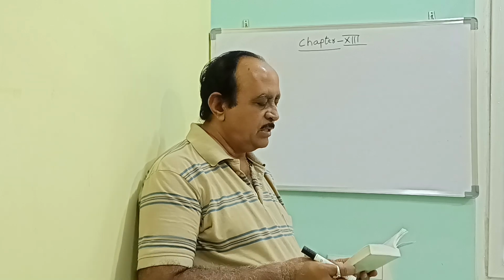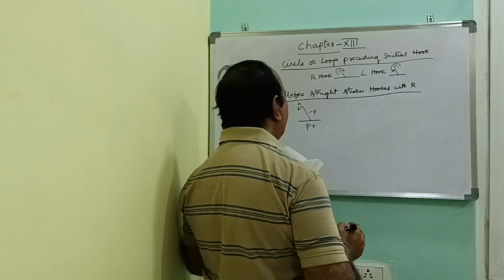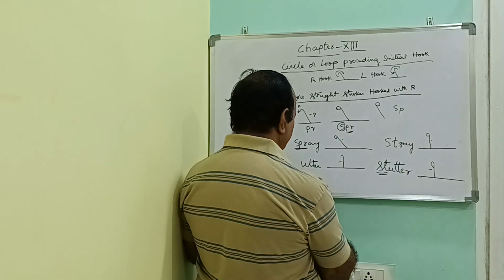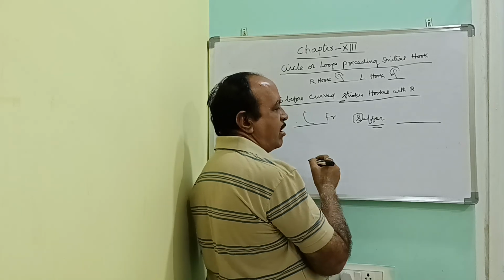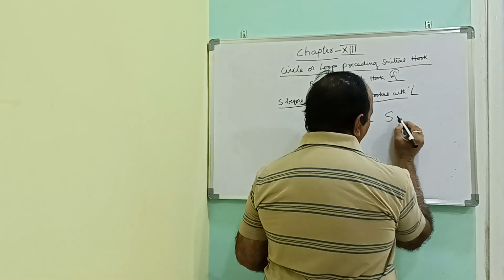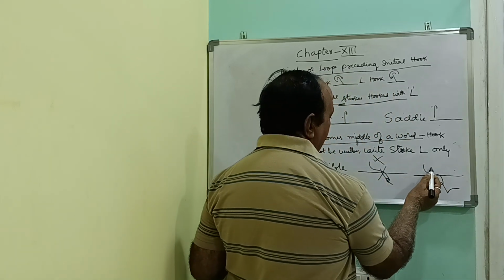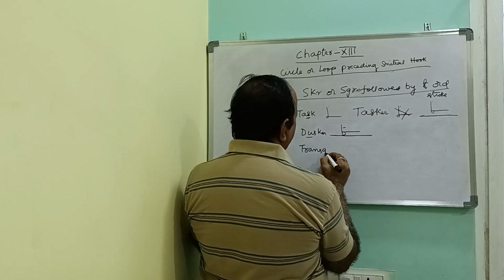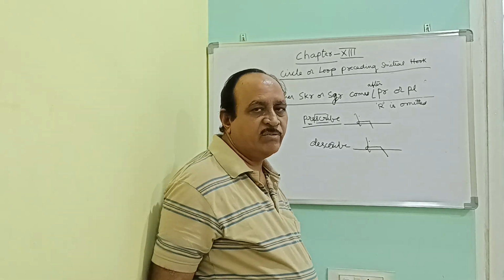how to add sound s, st, sw to straight &curve strokes with initial hooks in shorthand